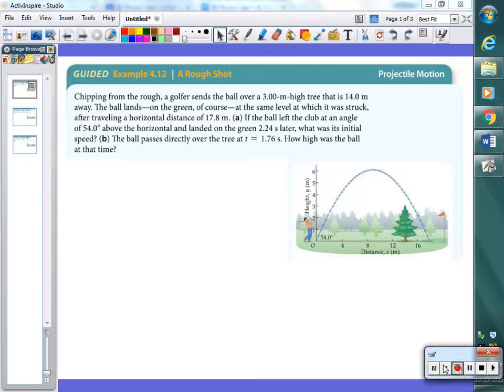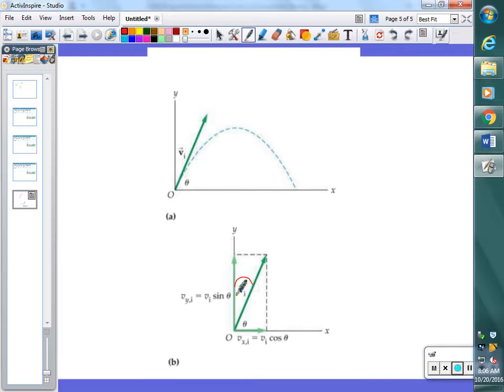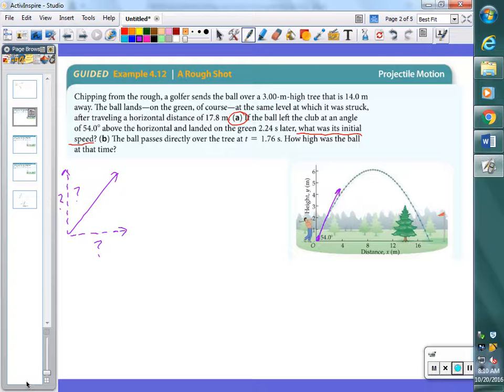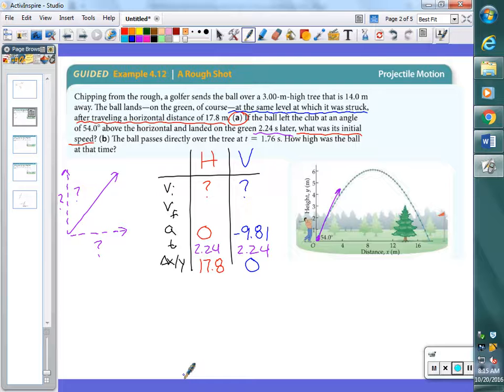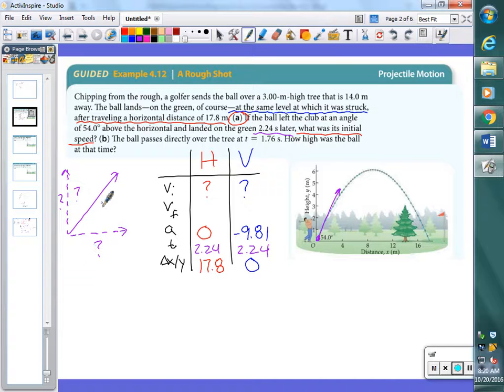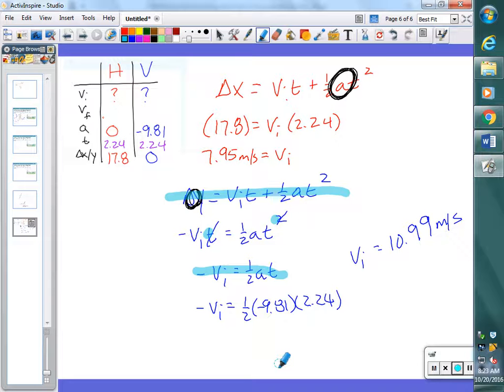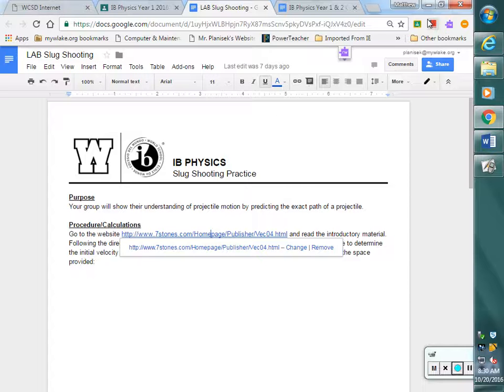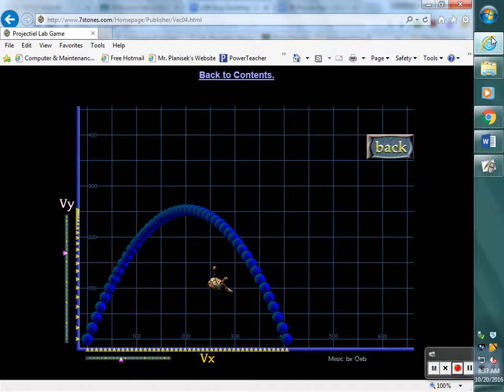IB Yr1 2016Oct20 Projectile Motion Angle Launch